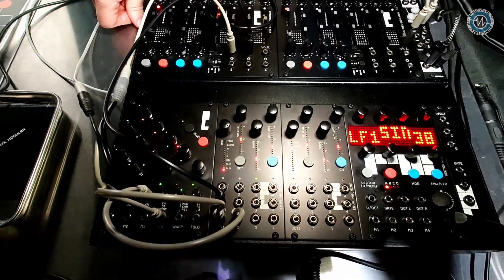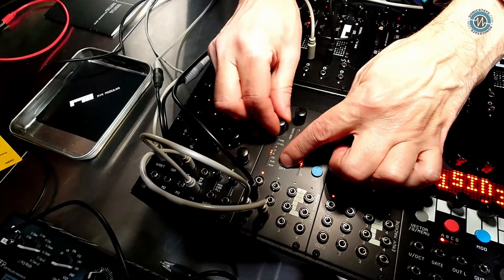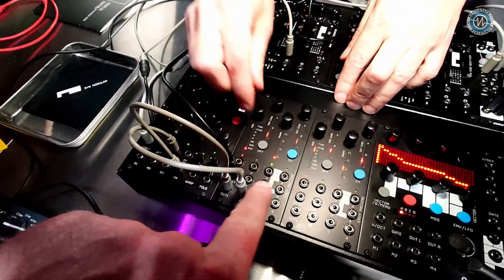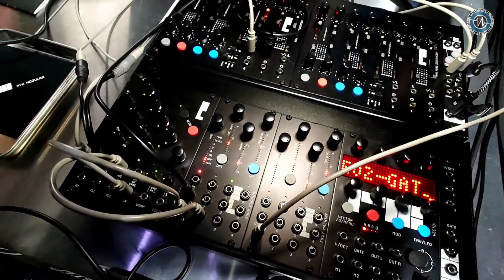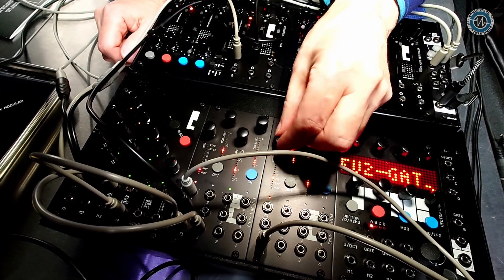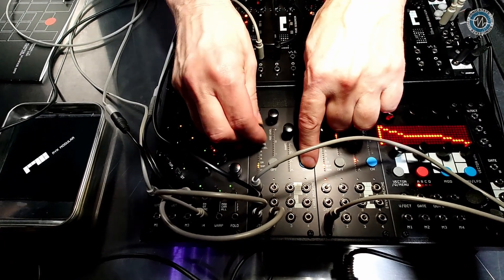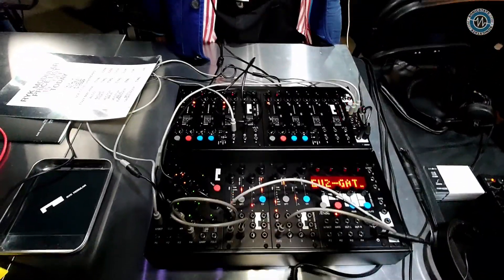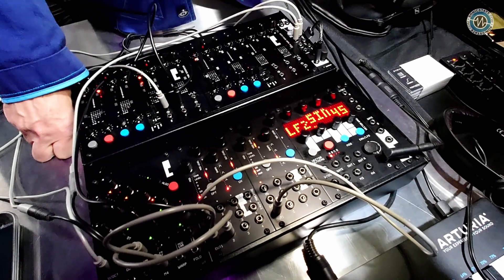RYK Modular has an Envy Machine - LSPXPO 2025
*Jake* from *RYK Modular* was showing *the Envy Machine*, a 4-channel modulation powerhouse.